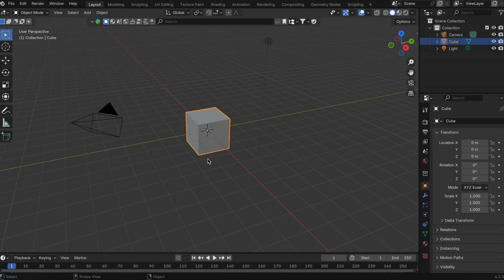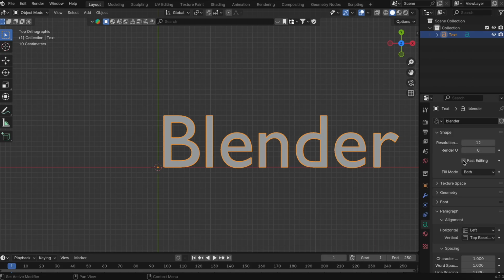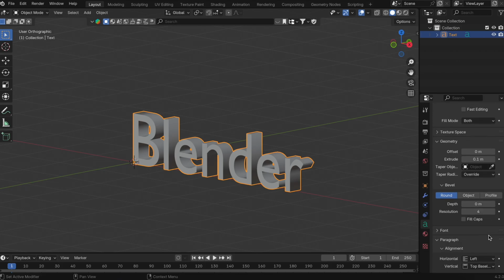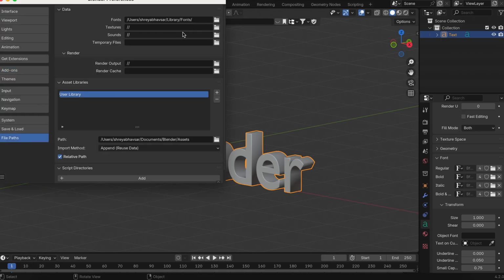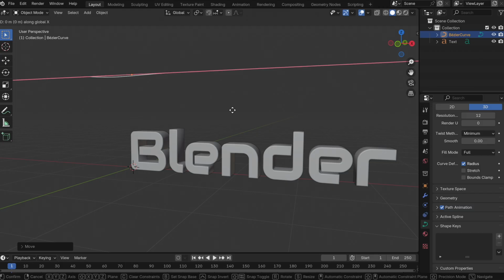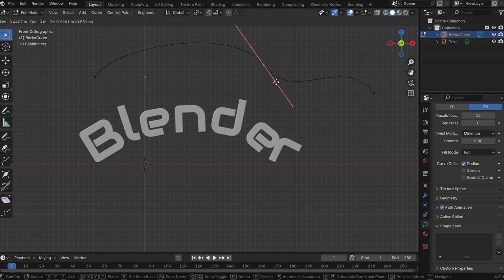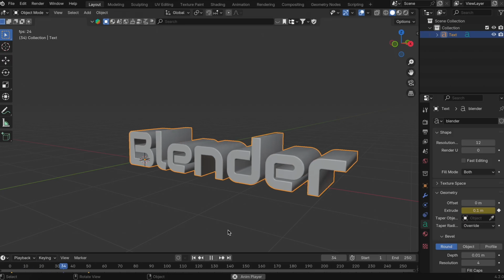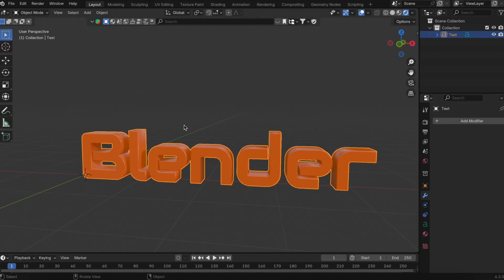3D Text in Blender: A Complete Guide